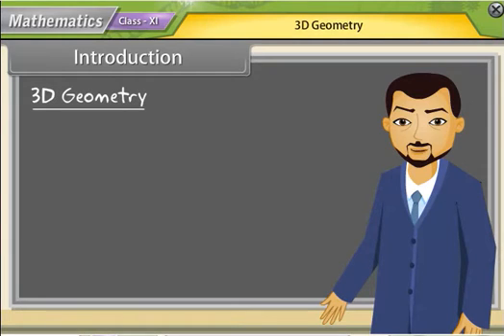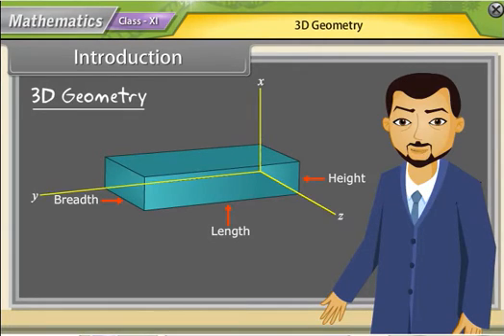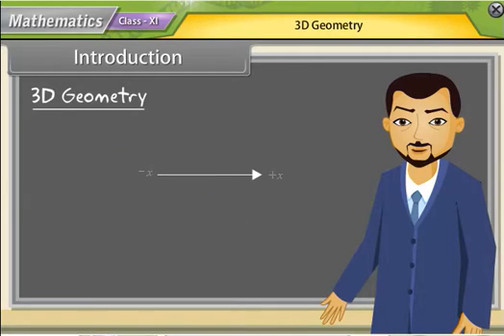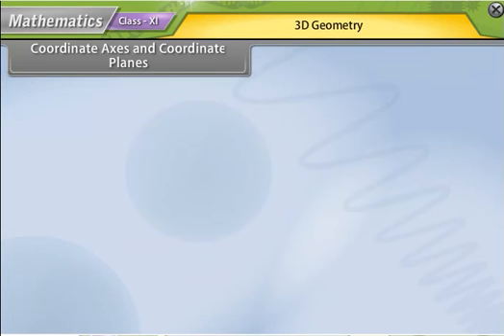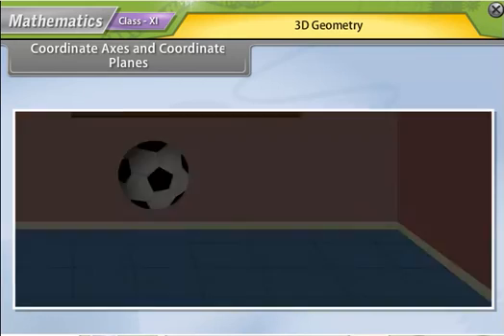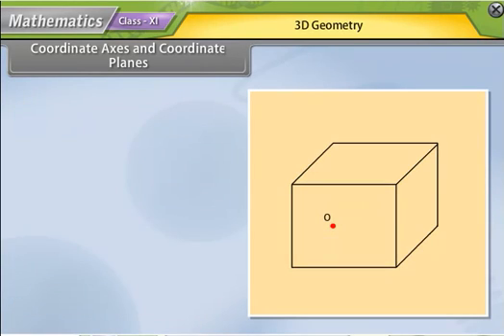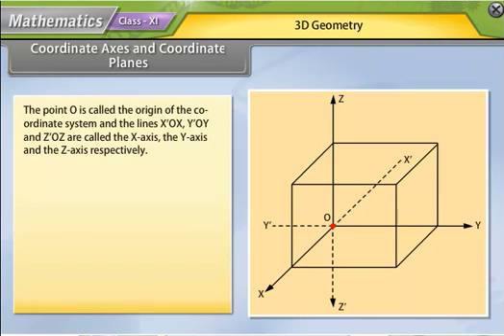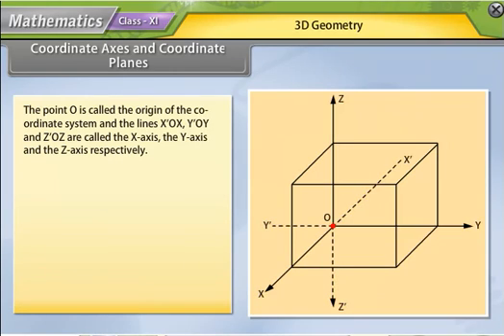DEMO CLASS FOR 11TH l MATHEMATICS l CBSE BOARD l ICSE BOARD l STATE BOARD l LANGUAGE- ENGLISH/HINDI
11th Demo Class For

CBSE BOARD

ICSE BOARD

STATE BOARD

Language Available - ENGLISH / HINDI

SUBJECT - MATHEMATICS

CLASS - 11th

SCORE MORE IN EXAM

SMART LEARNING FOR ASSURE SUCCESS